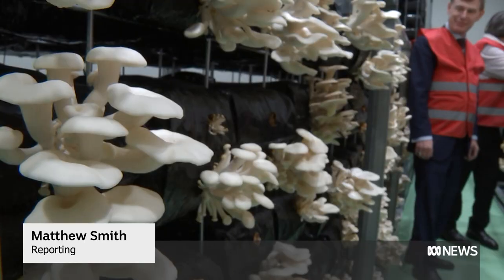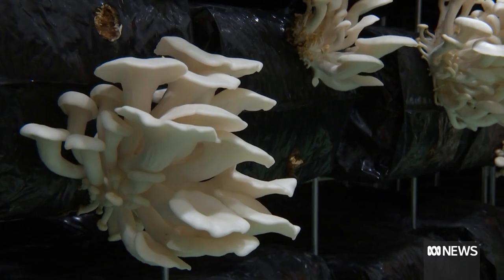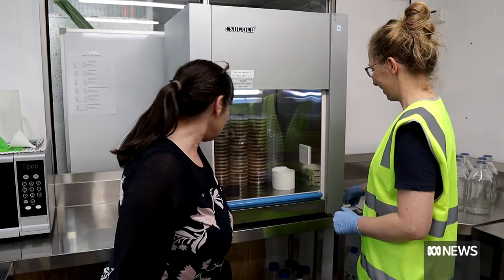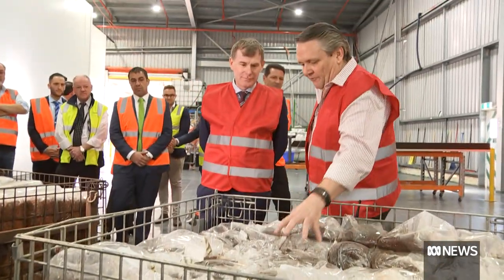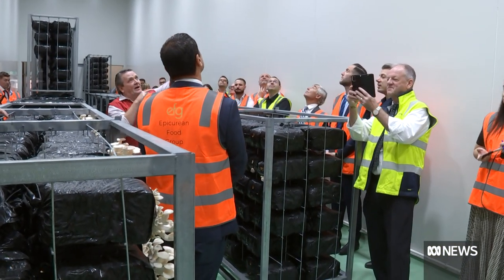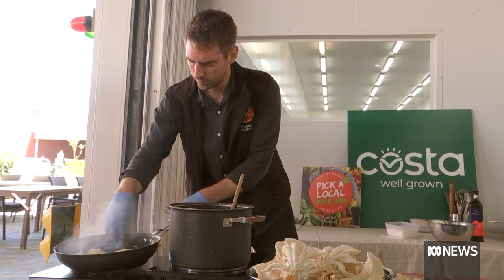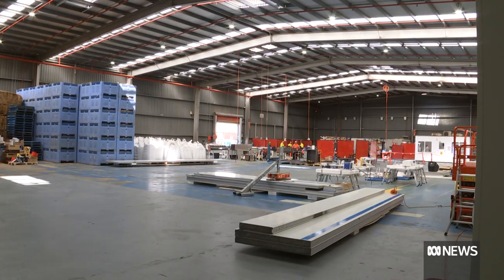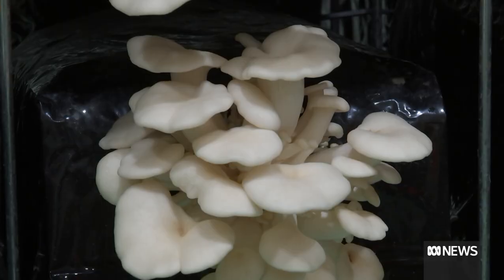Mushrooms displace muscle cars at the old Holden factory in Adelaide | ABC News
In a sign of how the Australian economy is changing, Adelaide's former Holden Assembly plant is being converted into a mushroom farm.